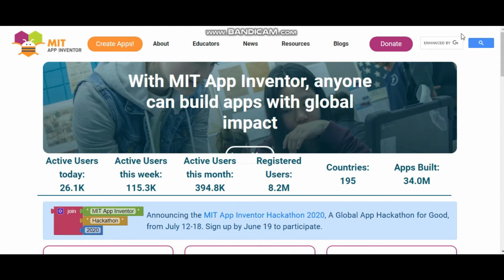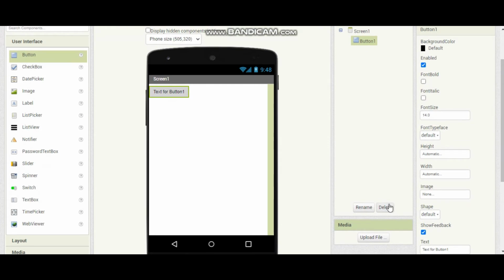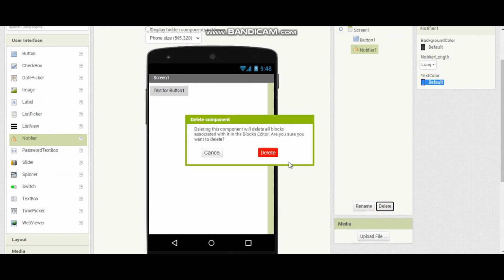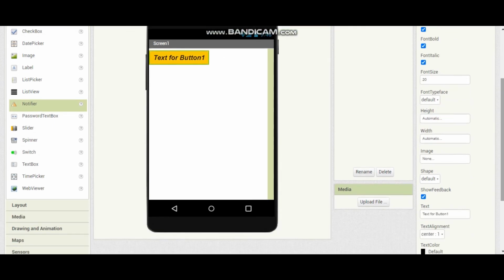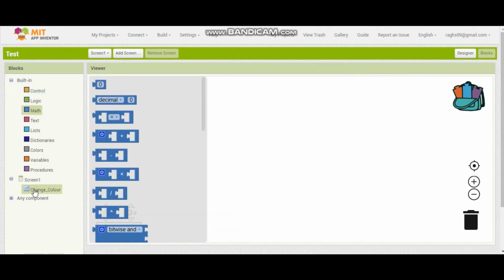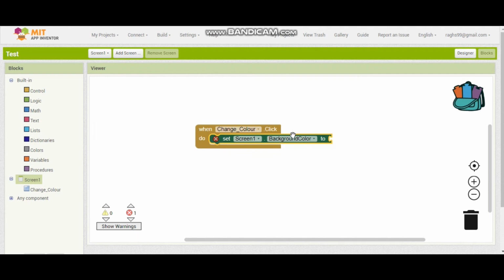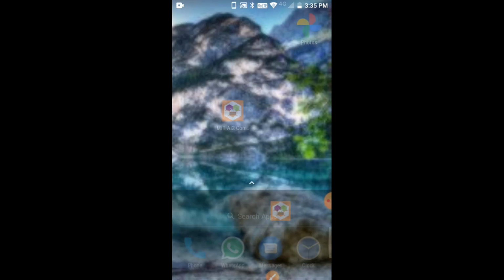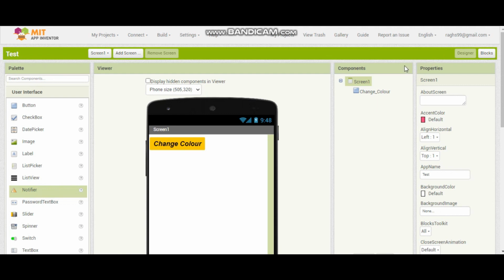MIT App Inventor || Tutorial 1 || Basics || By Krishna Raghavendran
In this tutorial by Krishna you will learn about the Basics of App Inventor.